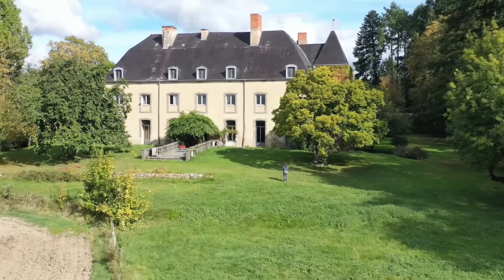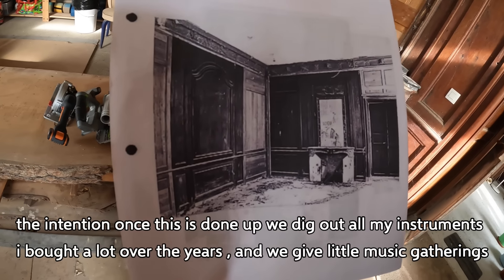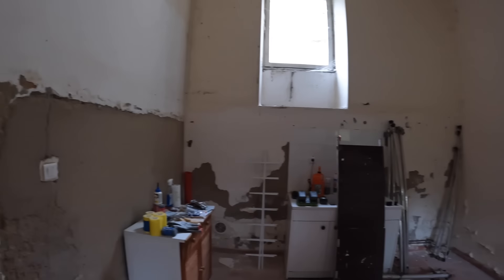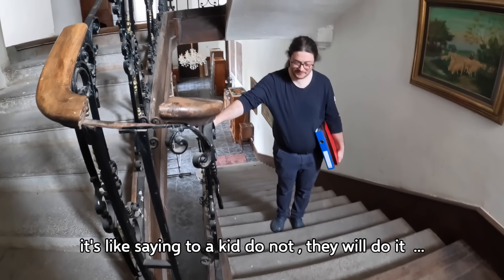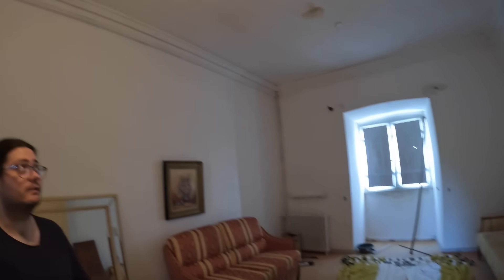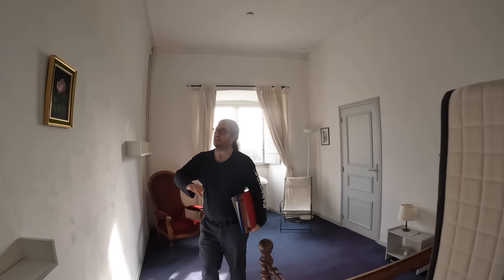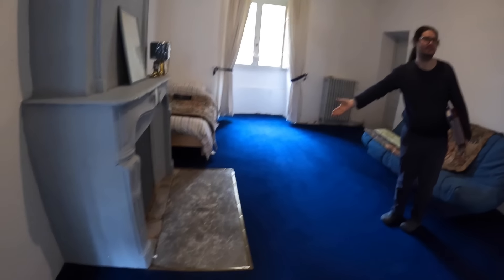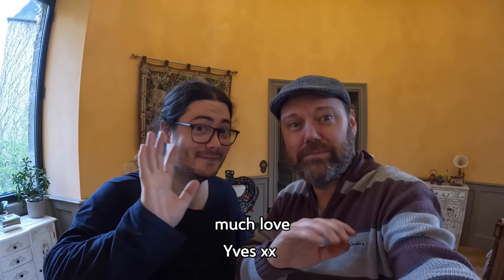chateau reveal part 2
Hi , hope you all doing well  :)
In this weeks video we show you the west wing and the first floor who had some werid rooms that are gone now but still ...

Once am full time back, hopefully soon, I want also to put a patron page up, with there then daily little vids, sending you Xmas and birthday cards, and discounts on our future shop and products plus reductions on staying with us.

But for now, if you like to support us, you can do that in a few ways, like the videos, watch them again 😜 or you can send us a coffee,

much love
Yves xxx